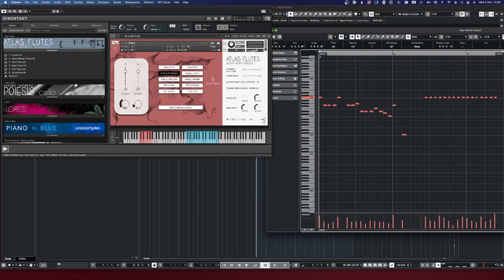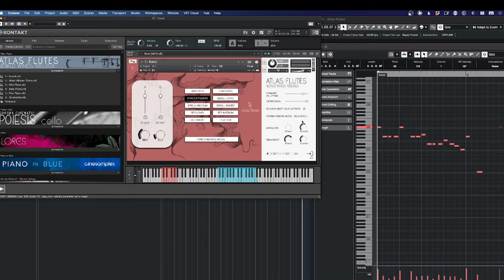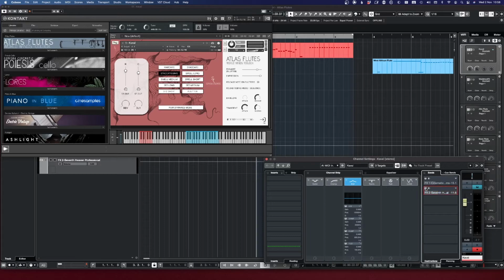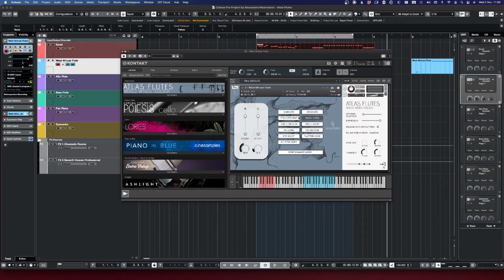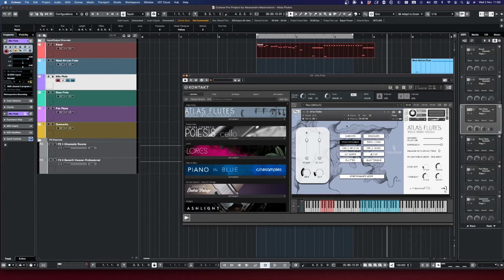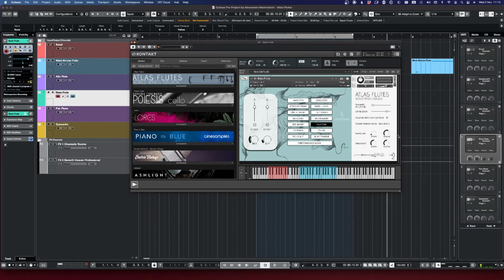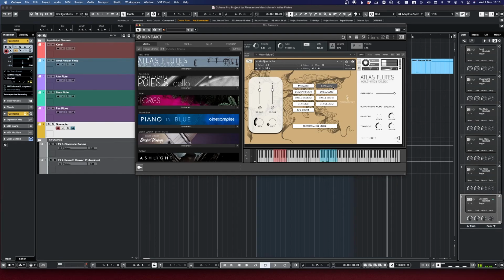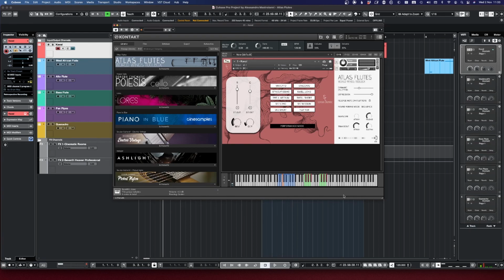Sonora Cinematic Atlas Flutes World Winds Toolbox - Instruments (Full walkthrough)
In this video, Sonora Cinematic's Alessandro explains some of the key features of the Atlas Flutes interface, the articulations, and instruments.

Developed in collaboration with German film composer Christoph Zirngibl who originally created it for his score on the hugely successful animation film Mia and Me: The Hero of Centopia, Atlas Flutes (for Native Instruments' free Kontakt Player) is a collection of world woodwinds that focuses on short, almost percussive and textural articulations. The result is a collection of inspiring woodwinds sounds typically found in film, game and other media audio.